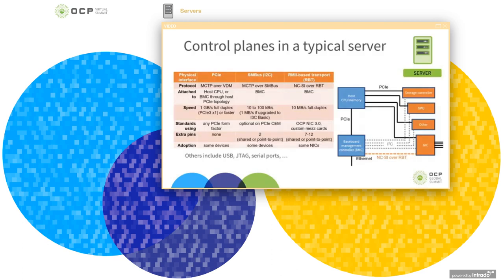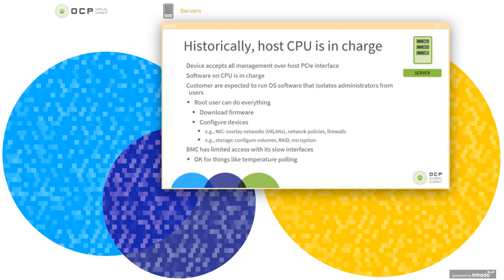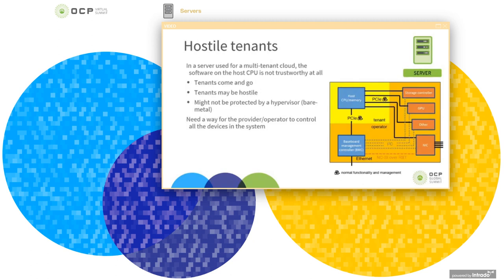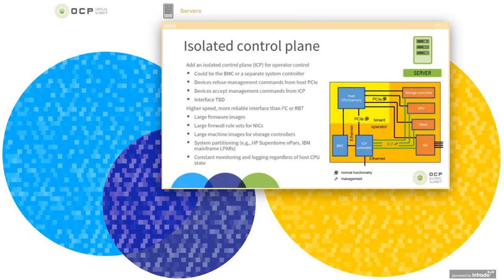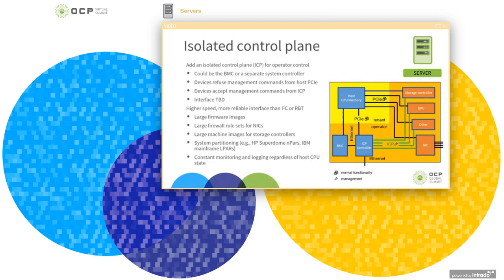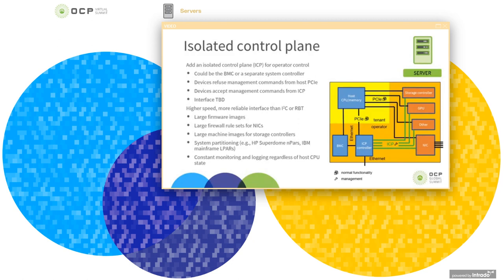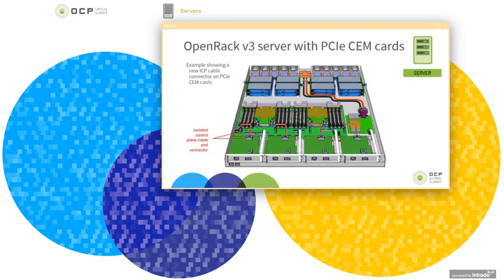OCP Virtual Summit 2020: Isolated Control Plane for OpenRack v3 Servers